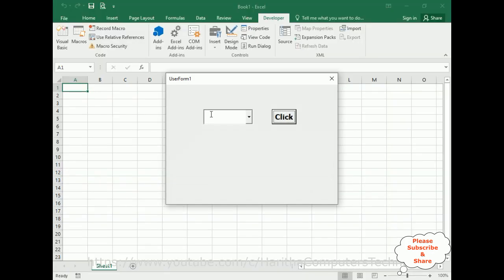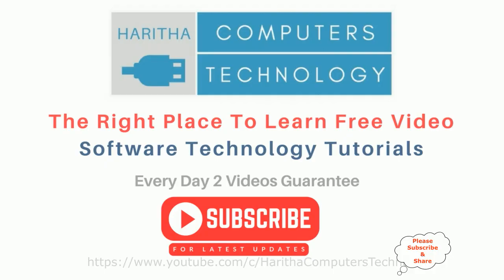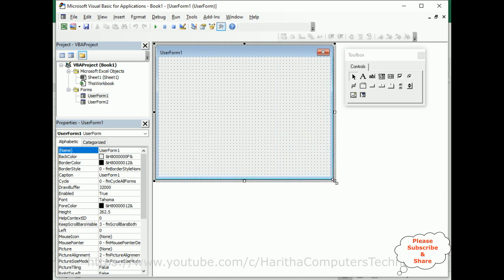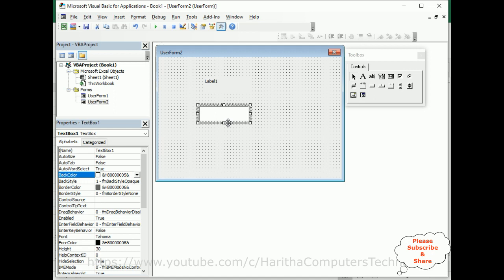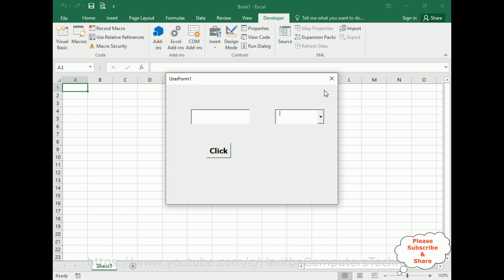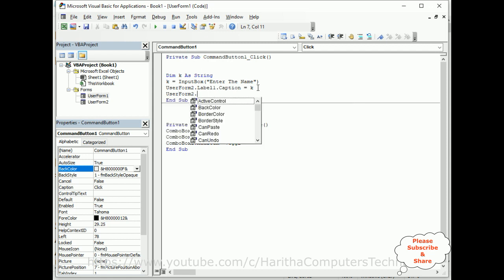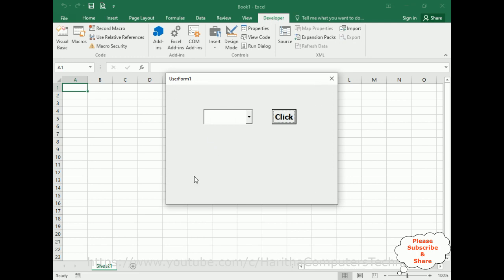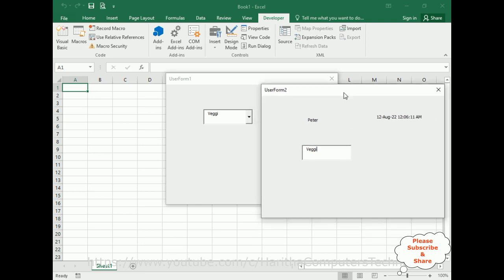Pass Variables From One Userform To Another | Excel VBA Code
Excel VBA UserForm Pass Variable from one userform to another userform, In VBA, transfer variables between userforms using global variables or properties. Declare variables outside userform scopes, assign values in one form, and access them in another. Utilize module-level declarations for broader accessibility. Alternatively, set userform properties to exchange data indirectly. Ensure consistent variable naming and error handling for seamless communication between userforms.

Transfer data from one UserForm1 to another Userform2 using vba code complete step by step tutorial